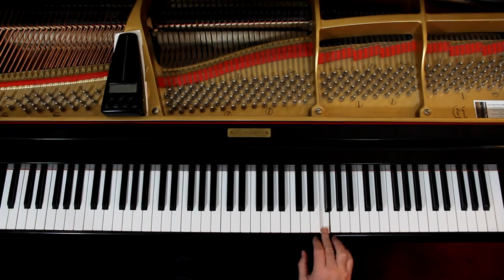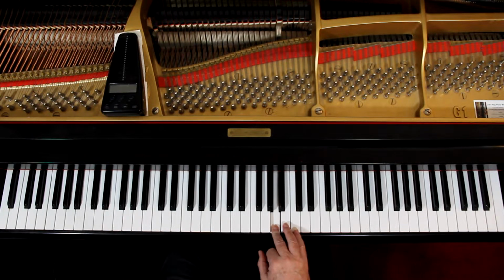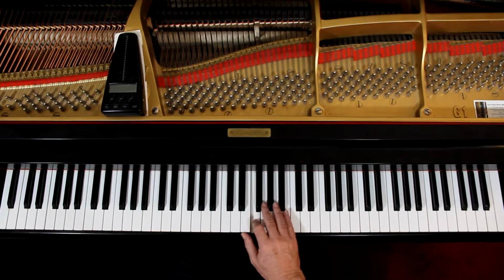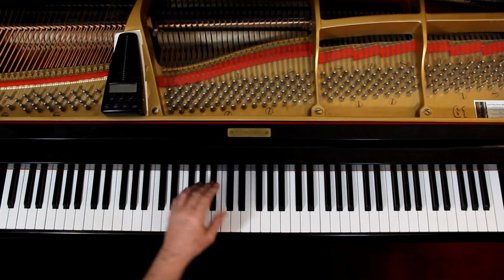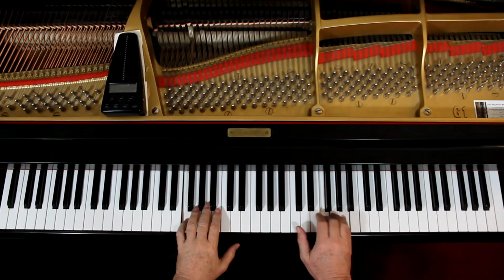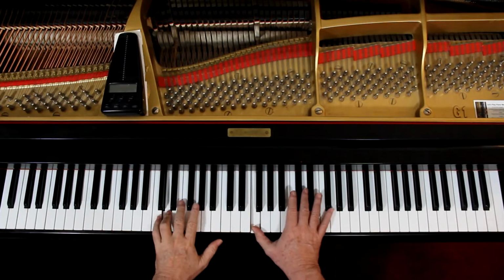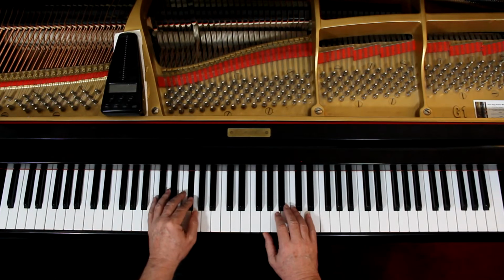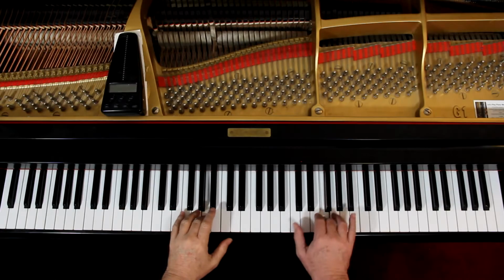Keith Snell Baroque & Classical Level Two, Page 16, Minuet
An in-depth piano lesson on how to play Minuet in Keith Snell Baroque & Classical Level Two, Page 16.
by Mozart

Things to Remember - 0:00
Play with Me - 14:01

Metronome = 70